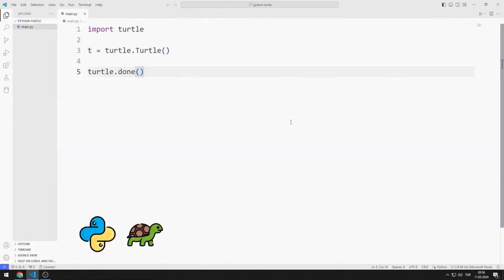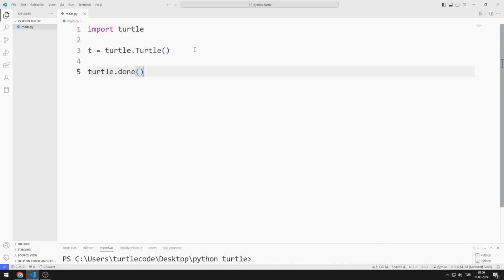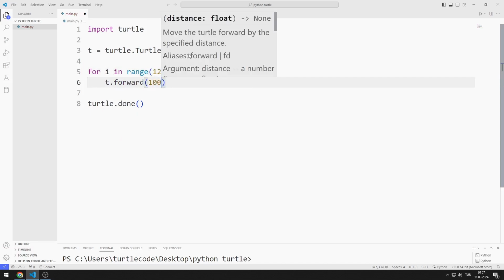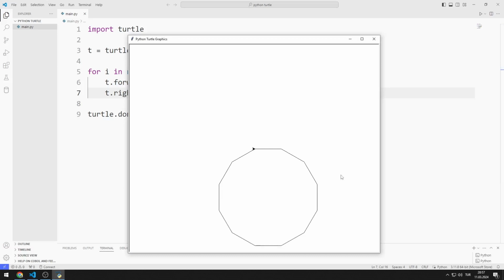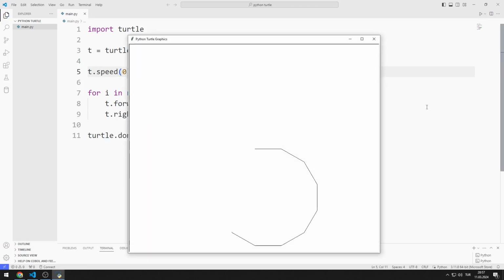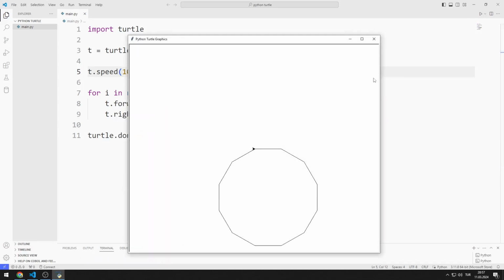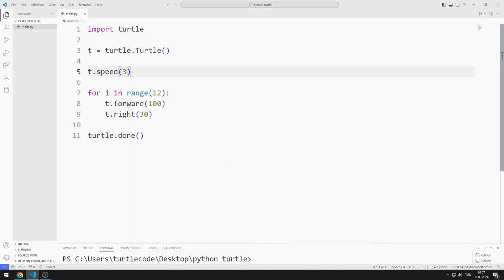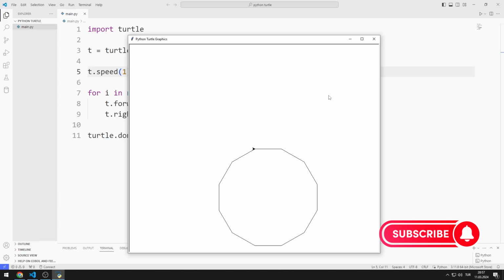Speed Function - Turtle Graphics Tutorial 14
In this Python Turtle Graphics tutorial, we will learn how to use speed function. At the end of the video you will learn exactly how to use the speed function.

✅ How to use speed function in Python Turtle Graphics?
✅ How to use right function in Python Turtle Graphics?
✅ How to use forward function in Python Turtle Graphics?